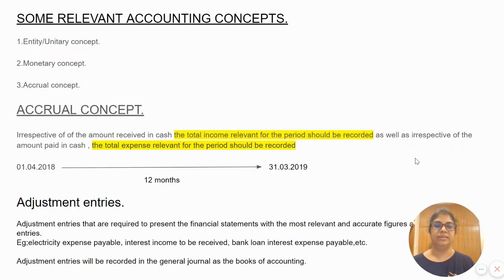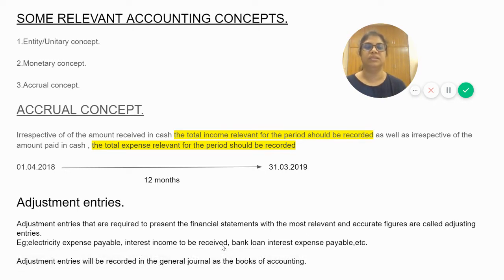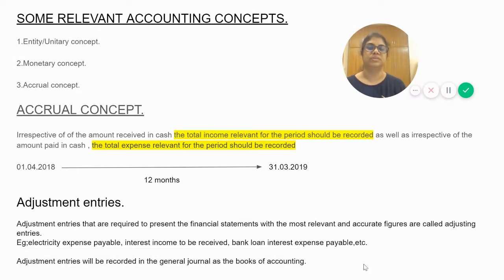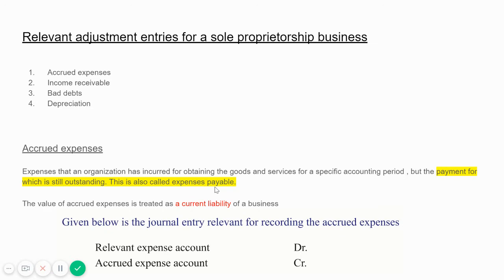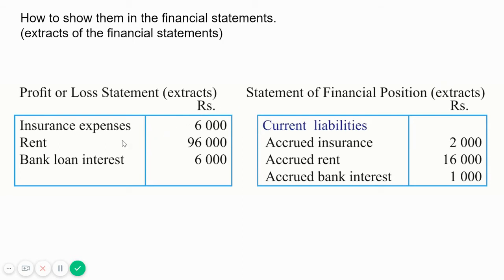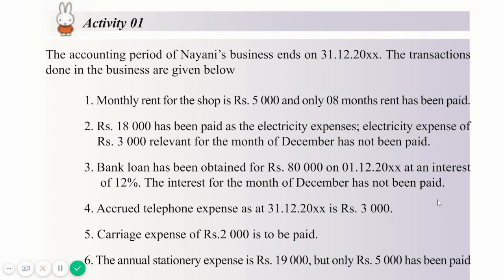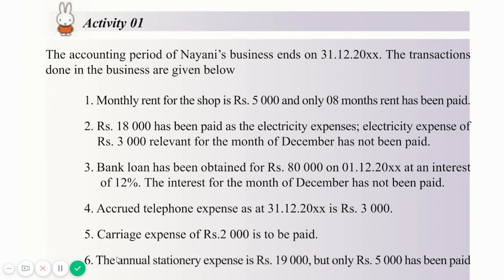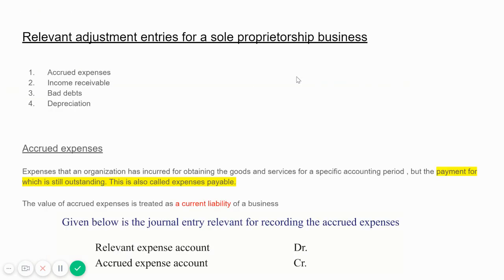Business Studies & Accounting - Adjustments to the Financial Statements : Video 1